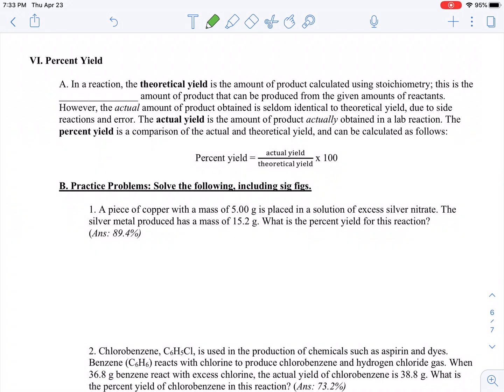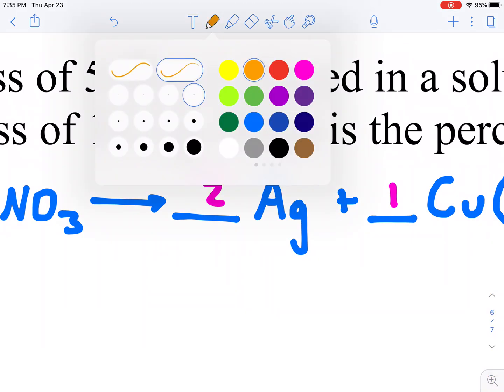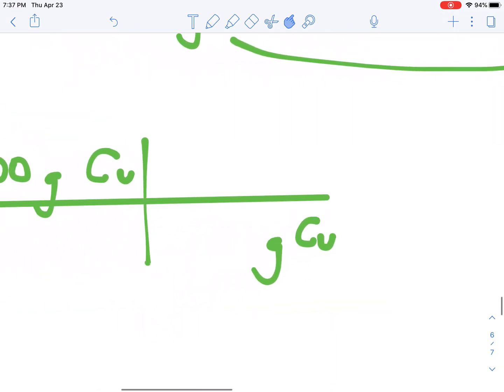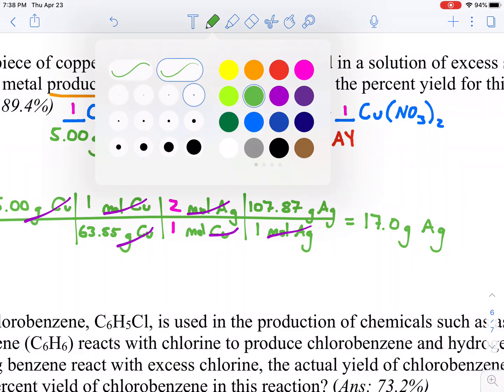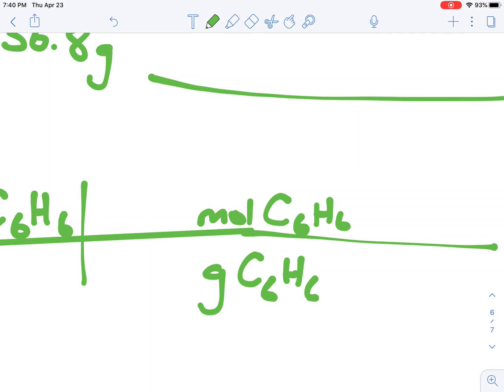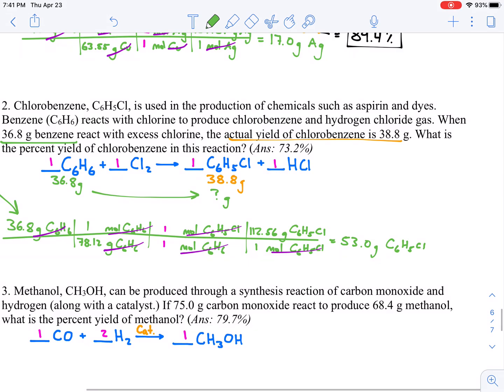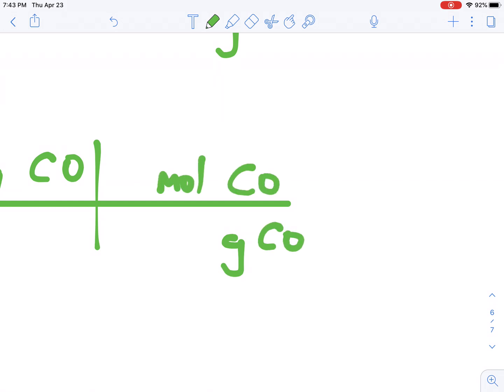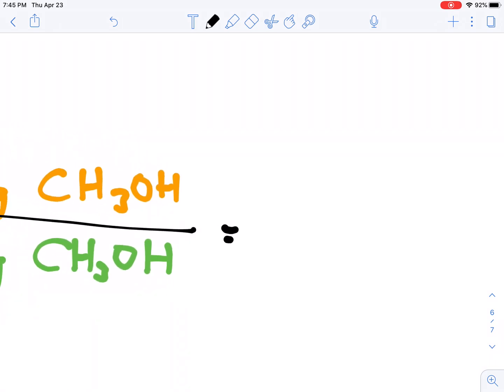06 Percent Yield Notes